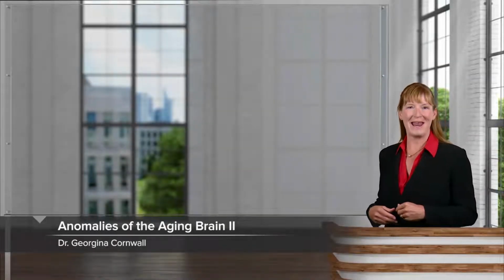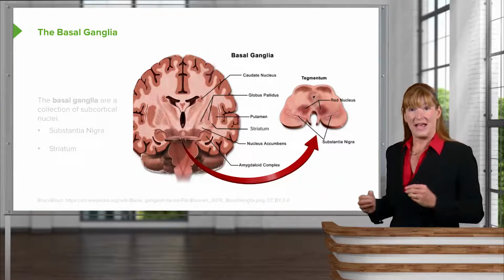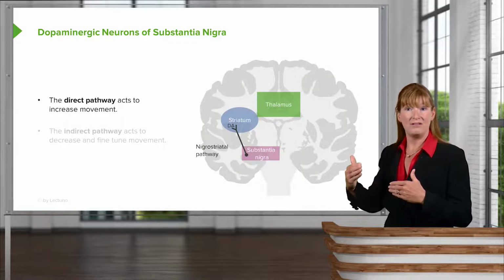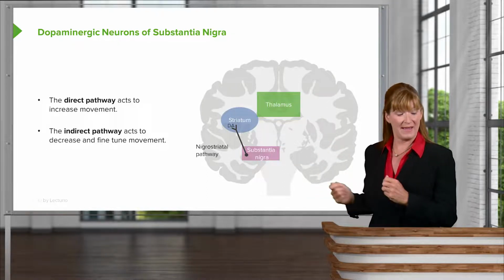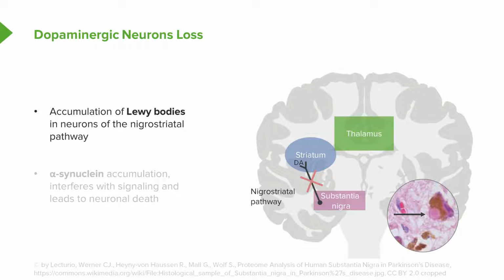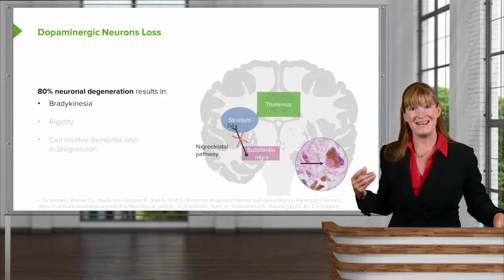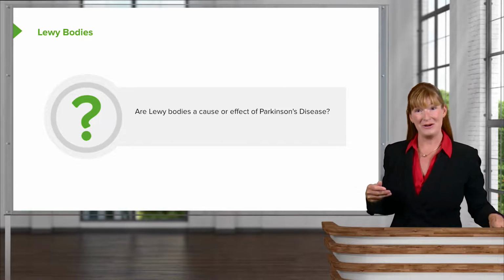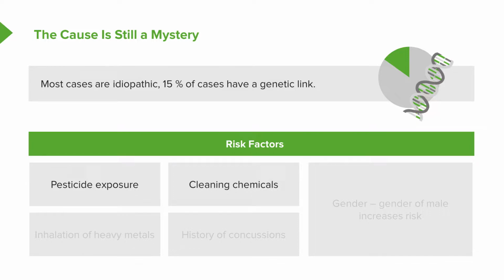Anomalies of the Aging Brain Parkinsons Disease